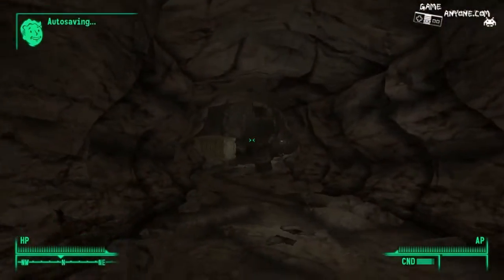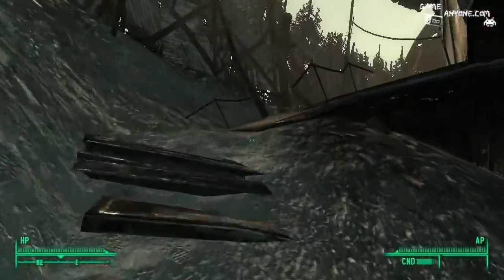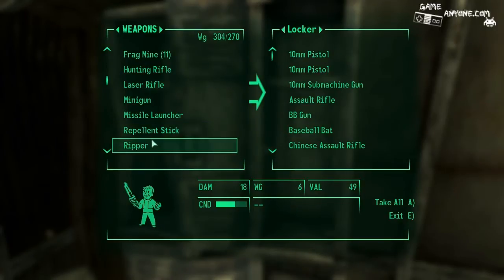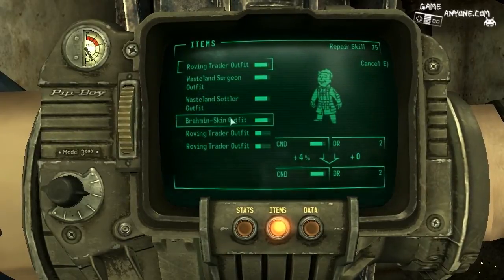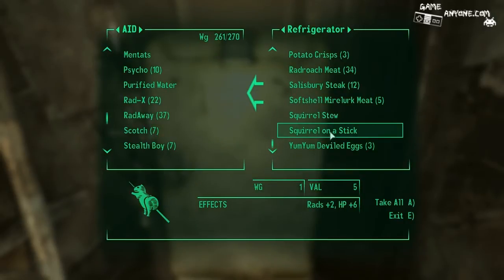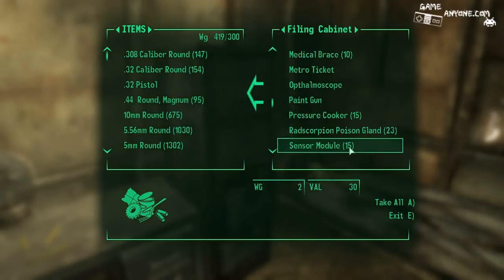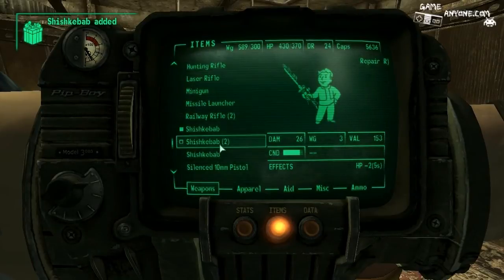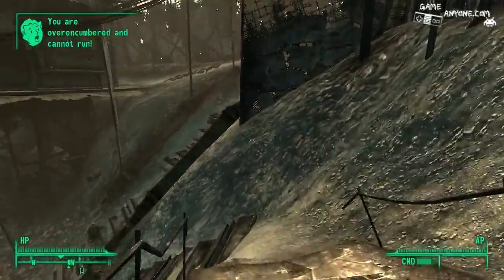Let's Play Fallout 3 - Part 88